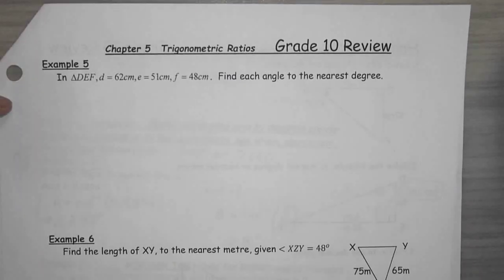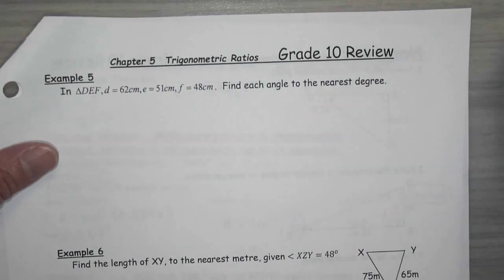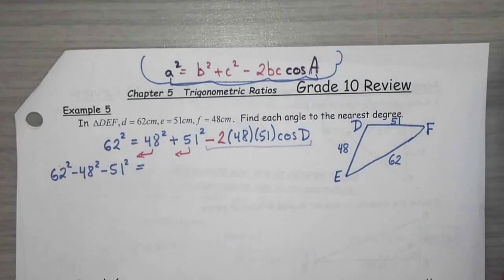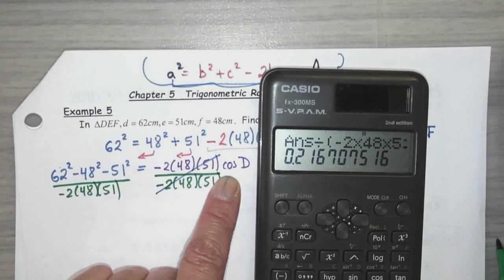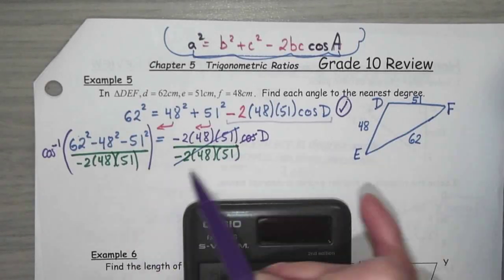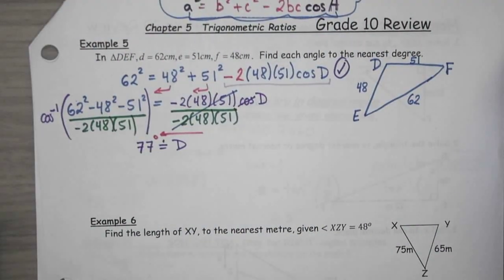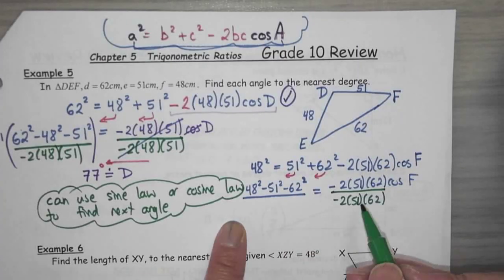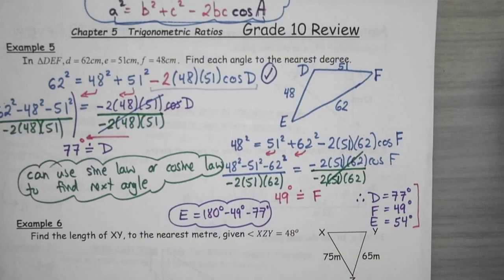MCR3U1 Pre Chapter 5 Review Gr 10 Trigonometry Part 4